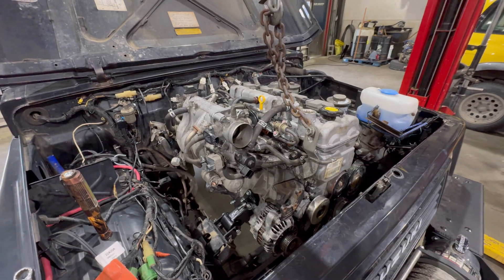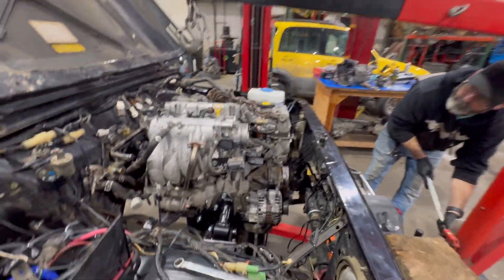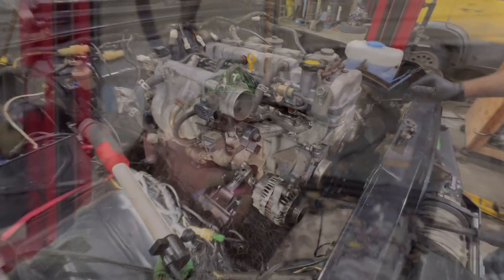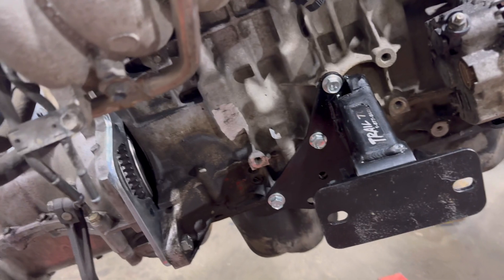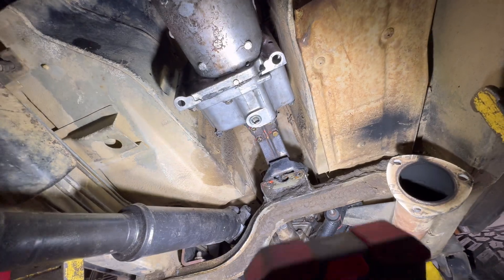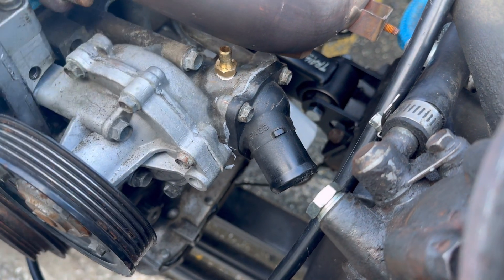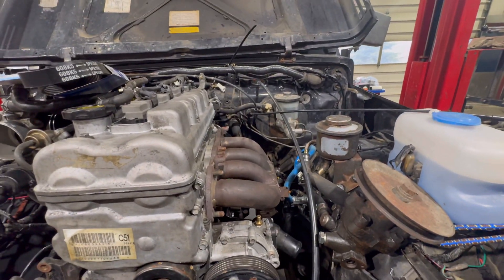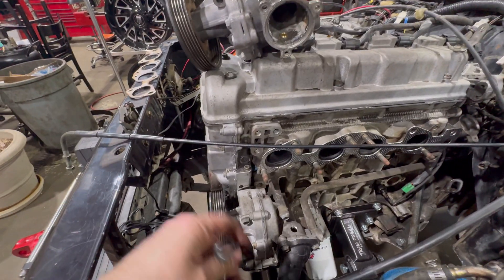2.0L Swap in a Suzuki Samurai / Part 3 - Modifying Parts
This week we modify exhaust, engine mounts, and a few parts to make the Chevy tracker 2.0L fit in the samurai engine bay.